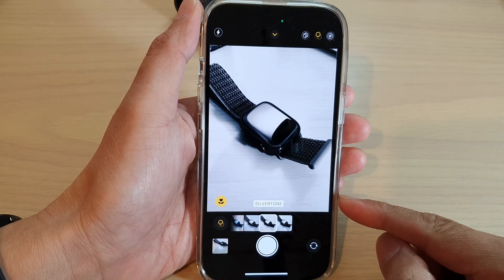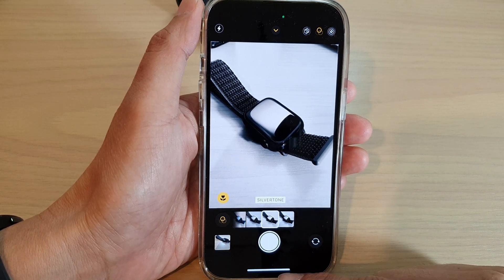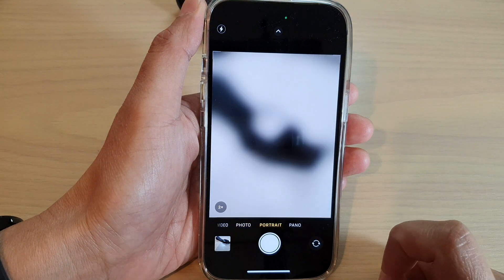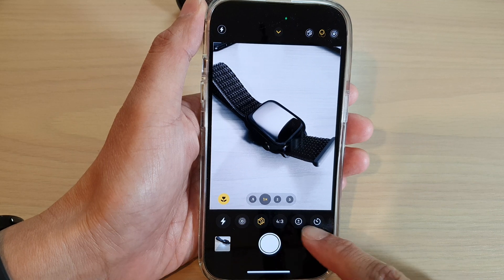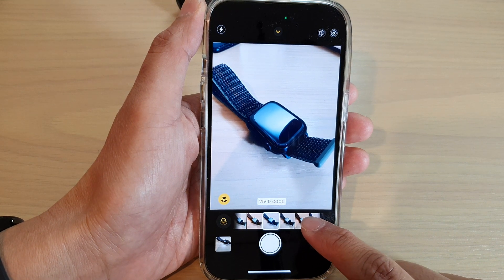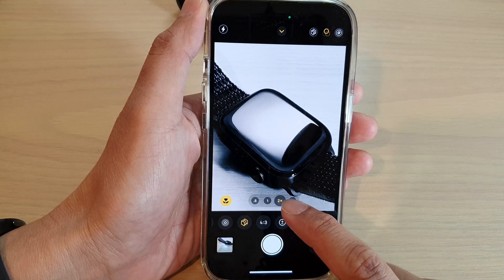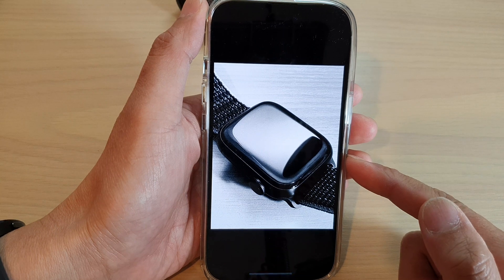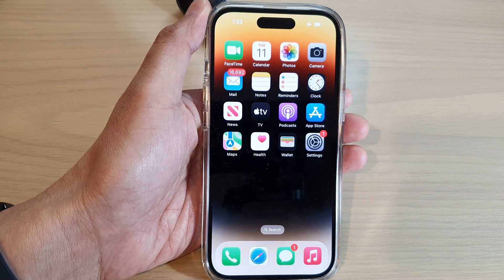iPhone 14's/14 Pro Max: How to Change Camera Effect Before Taking A Photo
Learn how you can change the camera effect before taking a photo on the iPhone 14/14 Pro/14 Pro Max/Plus.